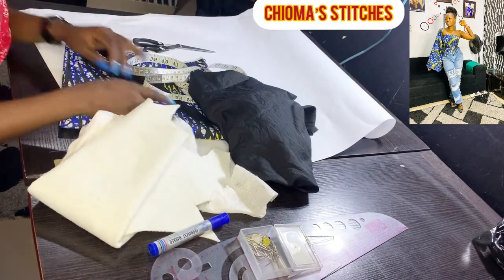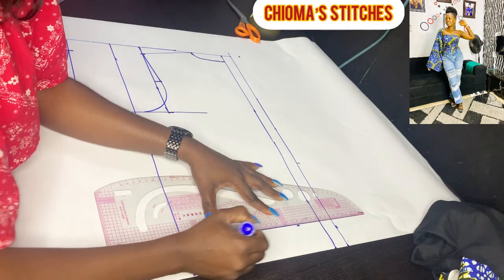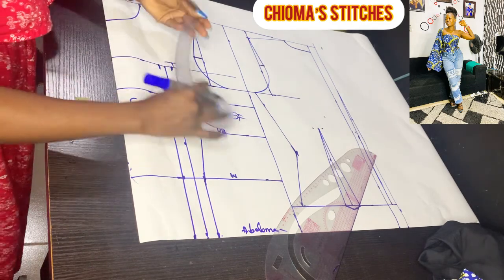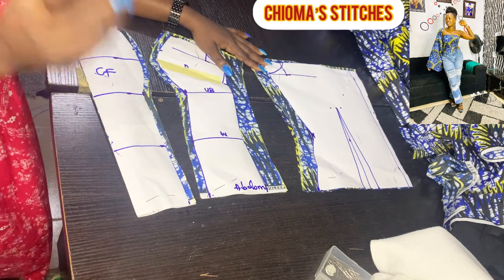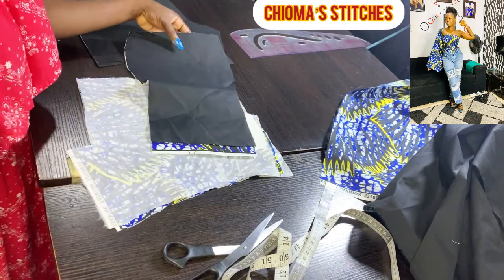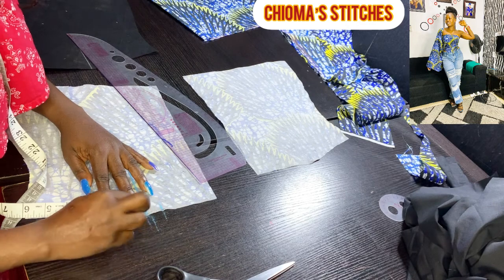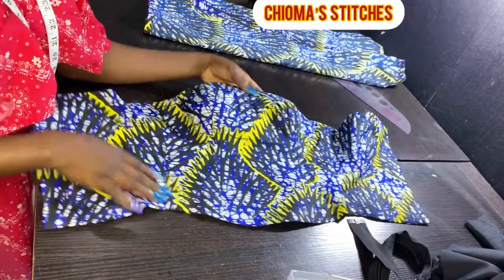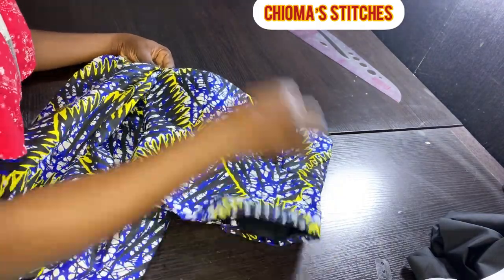How to sew Ankara Bustier Top with an Exaggerated Sleeve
Link to drafting bustier padding technique

Materials used
1) 2 yards of Ankara fabric
2) 1& 1/2 yards of black Cotton lining
3) elastic band
4) matching thread
5) matching Zipper
6) Breast pad
7) interfacing

Tools
- Tape rule
- Scissors
- Pins
- fabric chalk
- sewing machine
- pattern paper
- Marker pen
- Iron (for neat finishing)
- positive mindset 🥰

FB Group: Creative Tailoring and Styling

Ticktock: @chiomasstitches